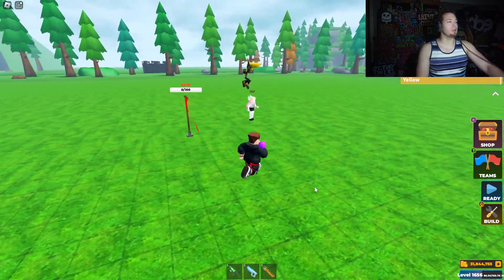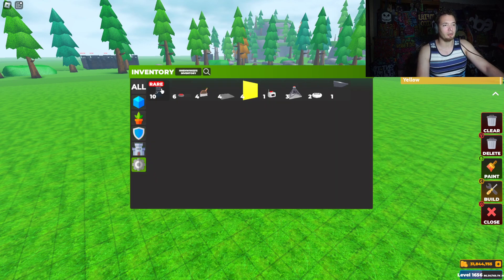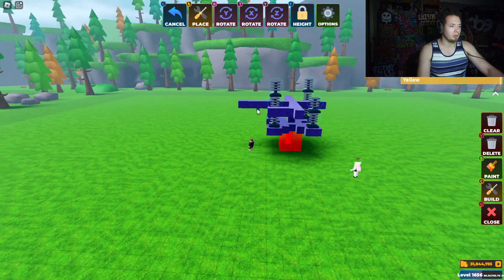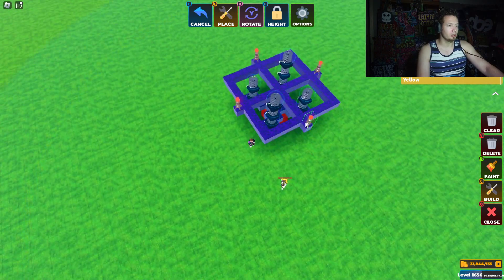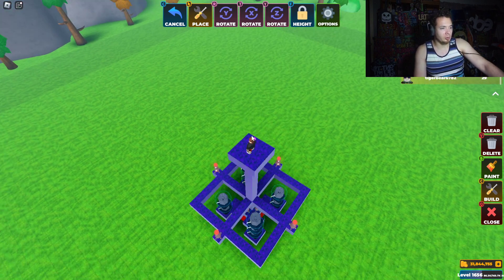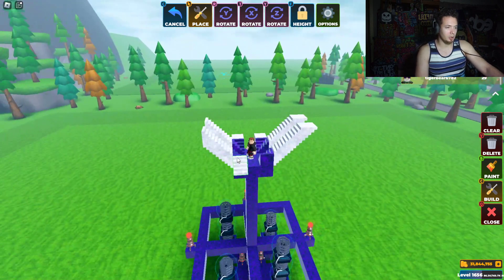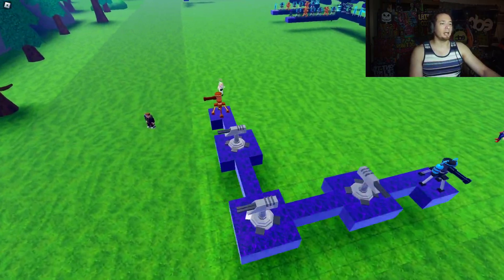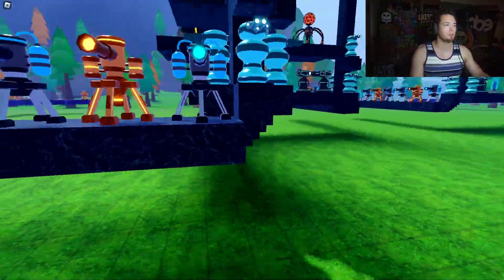Building a Floating Base for hhehwhh22 in Roblox Zombie Defense! - Roblox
In this gameplay session, I had the challenge of creating a unique base for hhehwhh22, a level 116 player in Roblox's Zombie Defense. She specifically requested a base that didn’t touch the ground, so I took on the task and completed the build in 1 hour and 13 minutes.

The base primarily used obsidian blocks with some marble accents, giving it a sleek and sturdy appearance. To fortify the outside corners, I placed a mix of Cosmic blasters, mechanical turrets, plasma turrets, and Shocky turrets. These were strategically positioned to cover all angles and provide comprehensive defense against incoming zombies.

The walkways were equipped with electric turrets, hydro turrets, and flame basic build turrets, creating a formidable barrier against any advancing hordes. In the middle section of the base, I integrated Interstellar turrets, Volcano turrets, Shocky turrets, electric turrets, and more Cosmic blasters, ensuring strong mid-range defense.

At the core of the base, I placed Shield generators and tesla turrets to bolster the base’s resilience. Additionally, I included a laser killer and rocket turrets, providing heavy firepower to fend off the toughest waves of zombies.

This floating base was a fun and challenging build, and I’m pleased with how it turned out. It’s designed to be both visually striking and highly effective in defending against the undead!